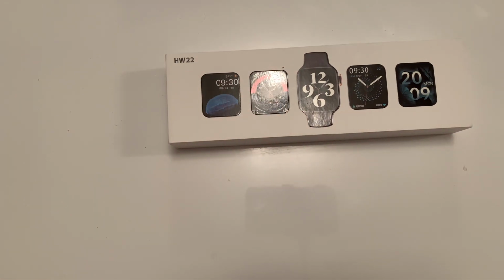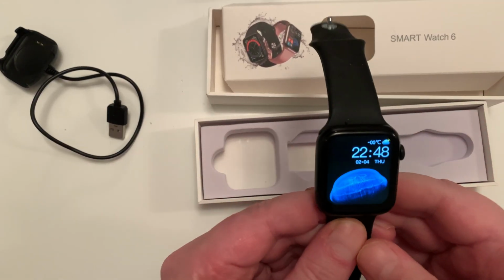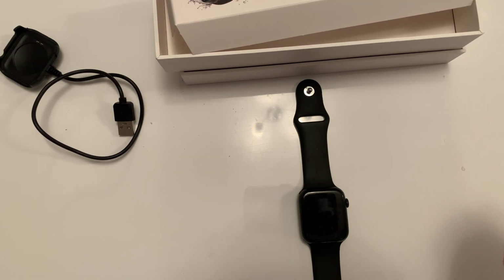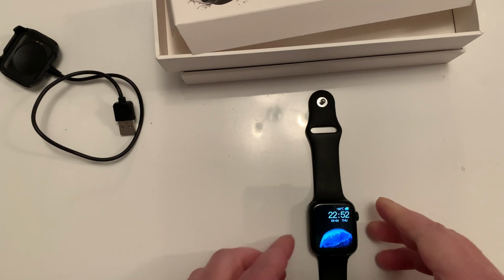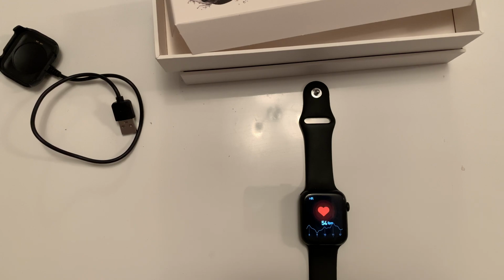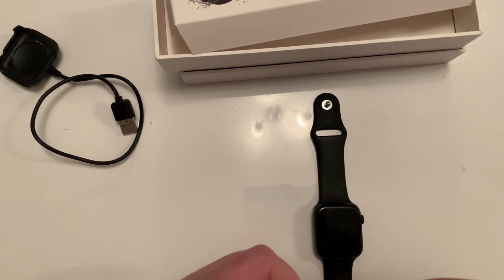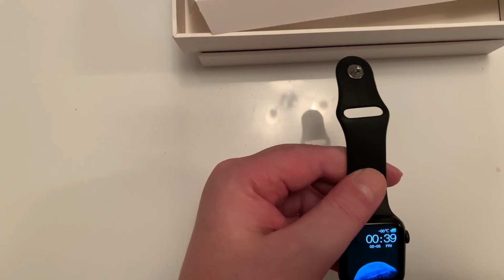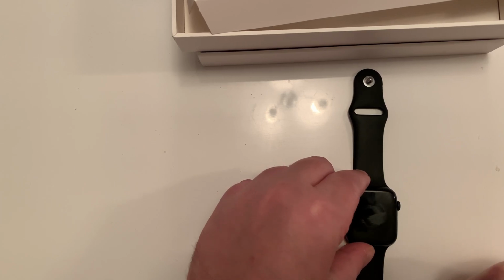Hw22 - Apple watch series 6 clone review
Taking a look at the HW22 smart watch
a clone of the apple watch series 6